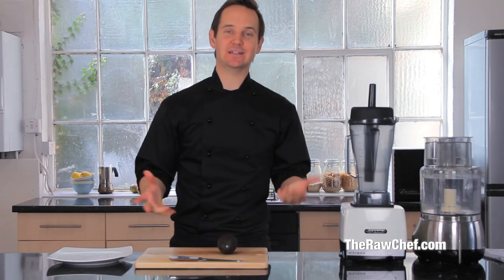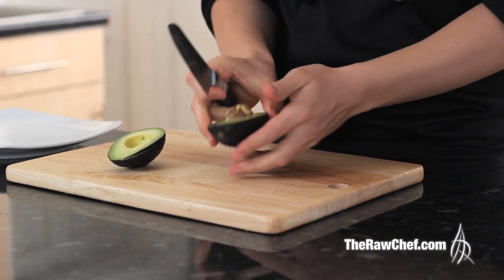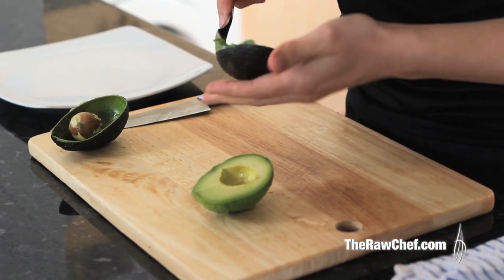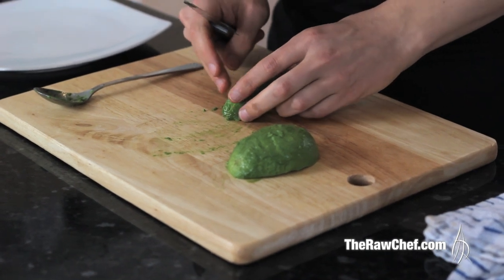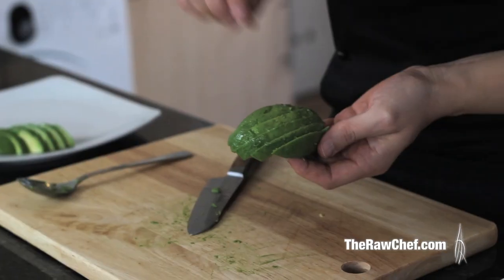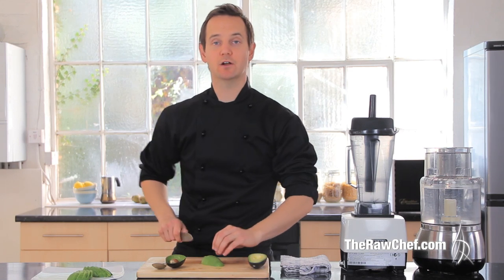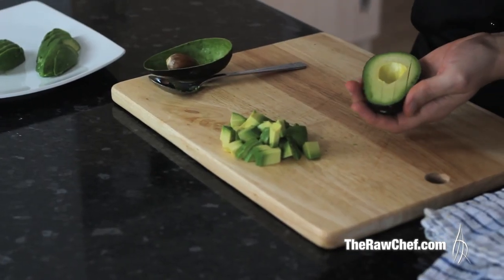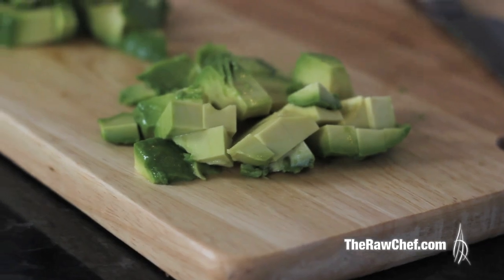The Raw Chef TV | How to cut, dice and fan avocados for your raw food recipes